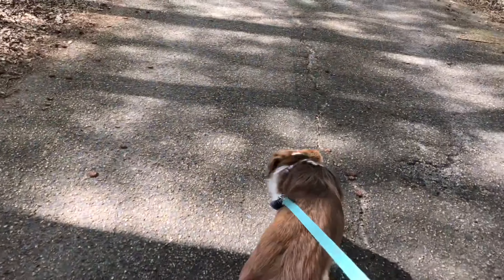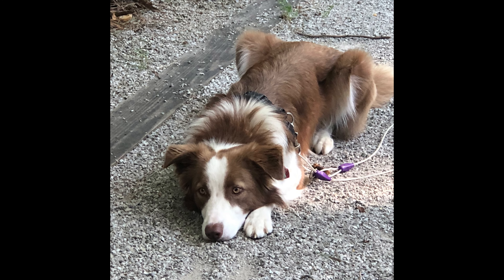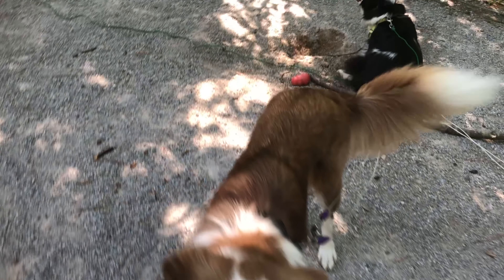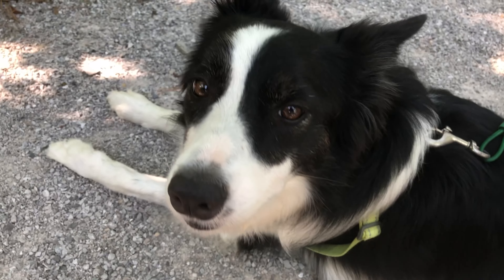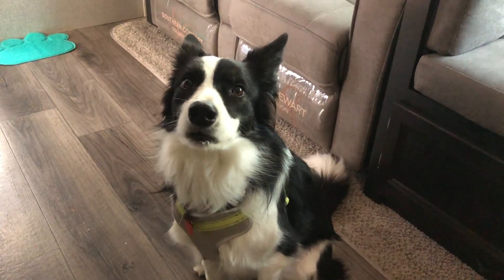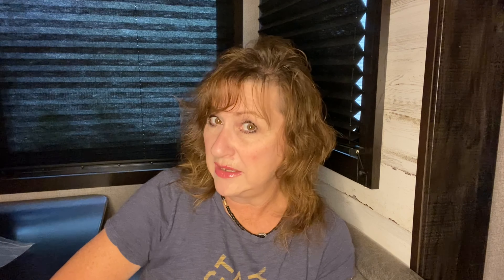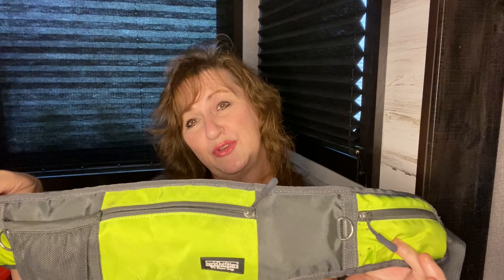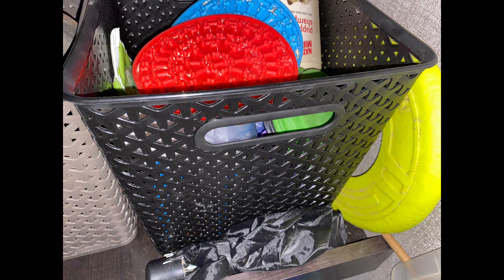Tips for traveling and camping with dogs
Here are some of our go to tricks when traveling and camping with Dreamer and Journey